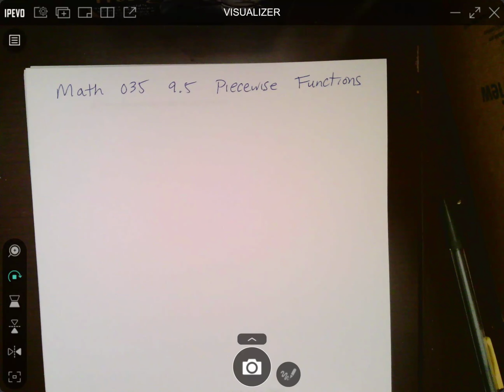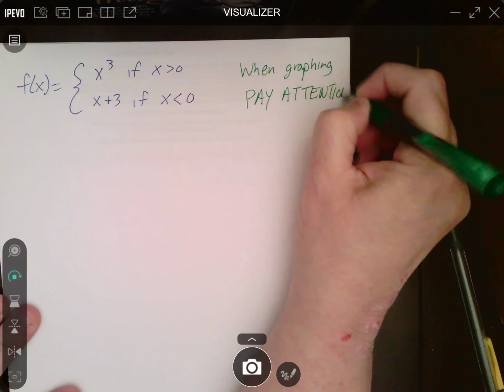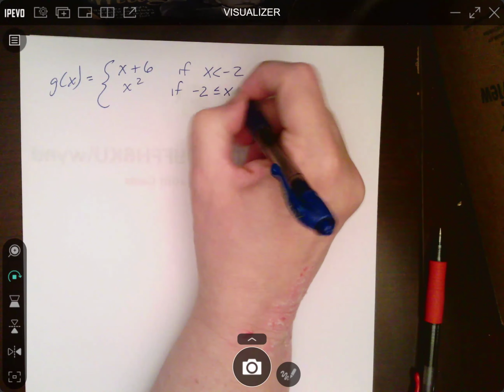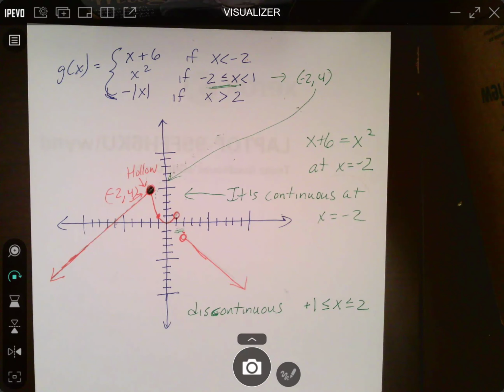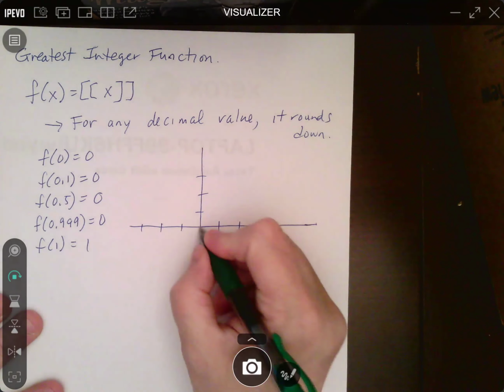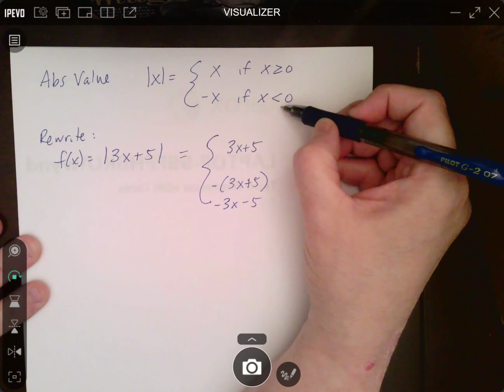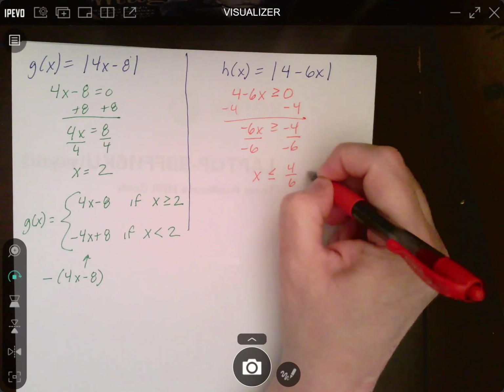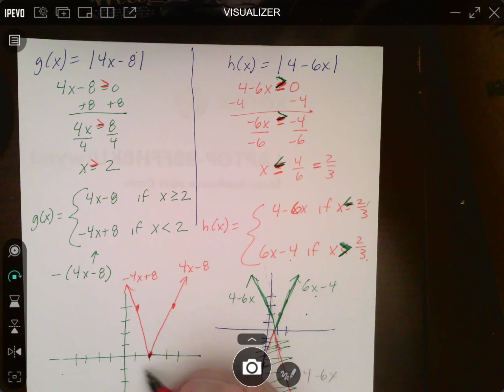M035 PrecCalc using ALEKS Spring 2024 Lecture Day 08b: Video 9.5 Piecewise Functions